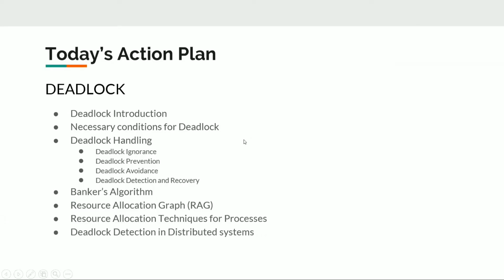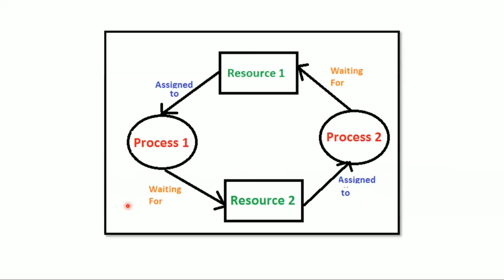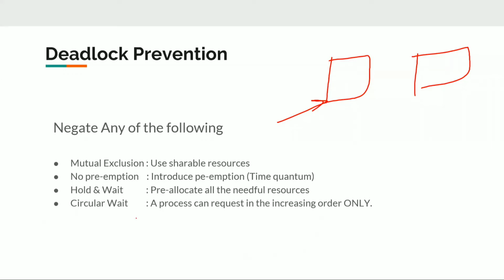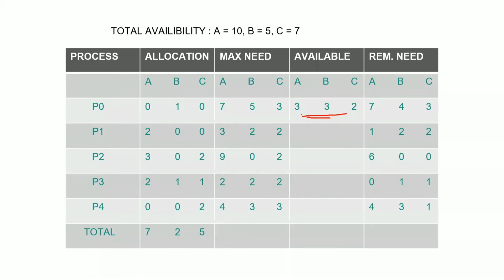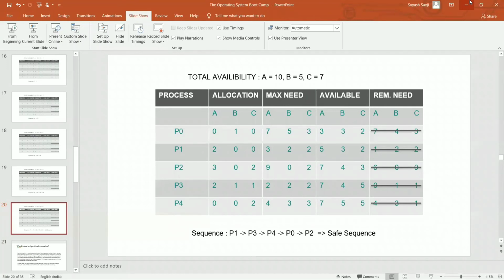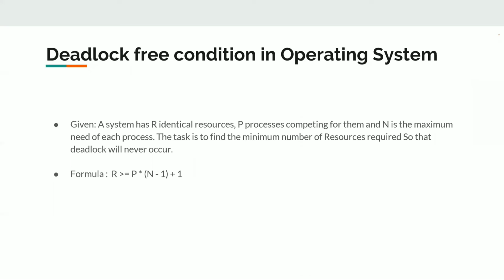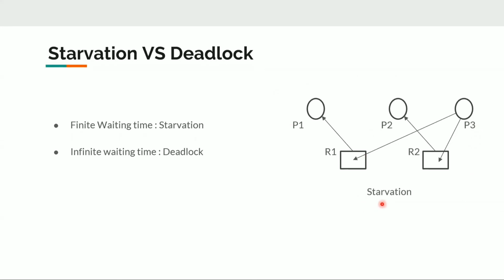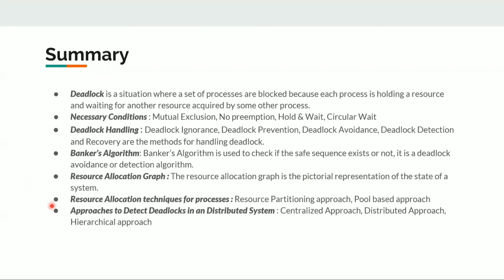OS_Deadlock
The session covers the following points-
*Deadlock detection, prevention and avoidance
*Banker's Algorithm
*Resource Allocation by OS
*Program for Banker's Algorithm
*Deadlock Detection Algorithm
*Program for free deadlock condition
*Multi-thread process and Zombie process